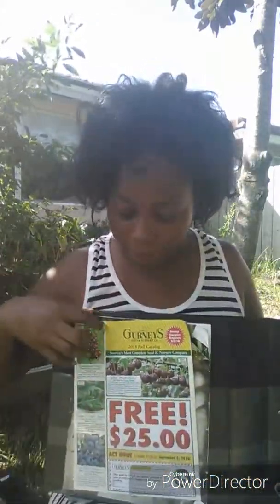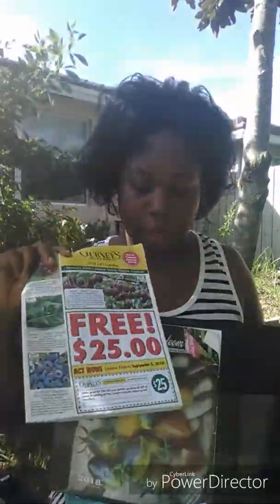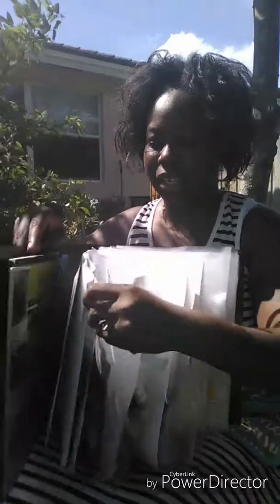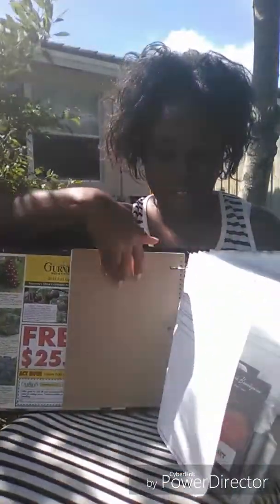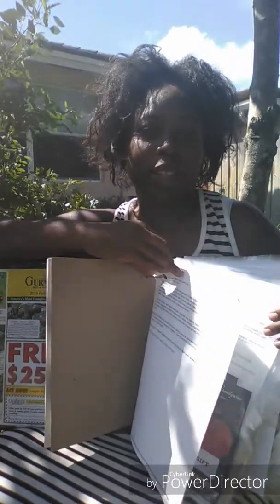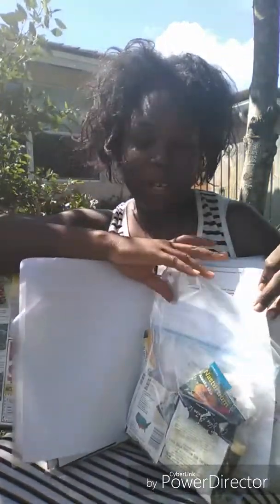Mrs Jones'edible garden journey video 27- Seed organization